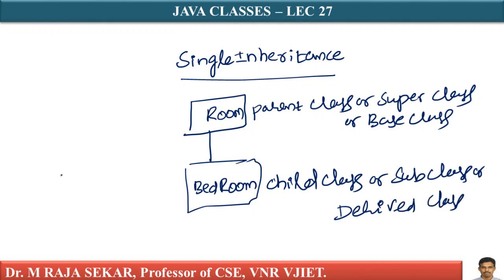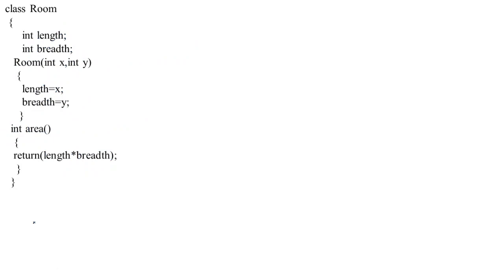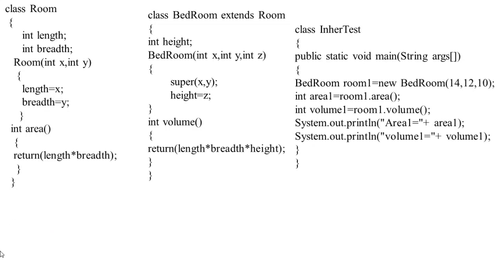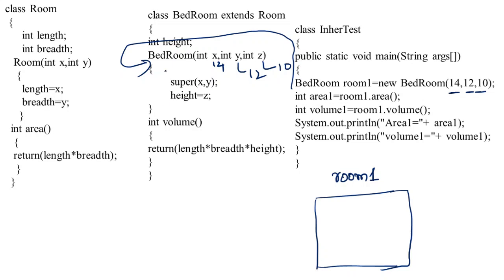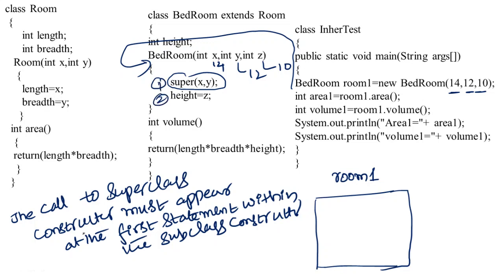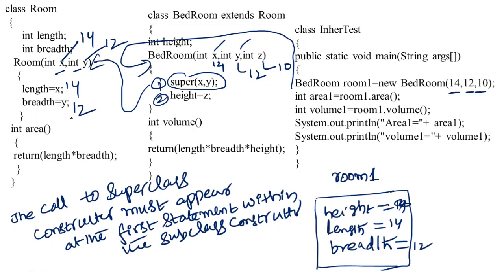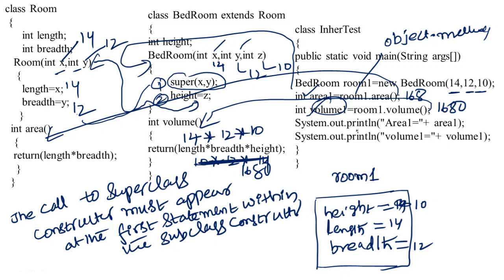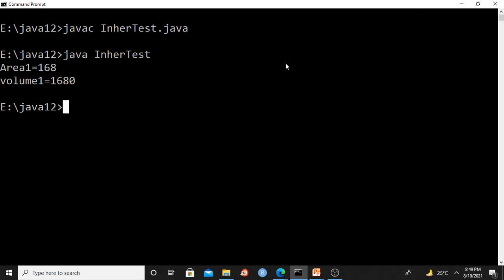SINGLE INHERITANCE LEC 27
SINGLE INHERITANCE
super() method